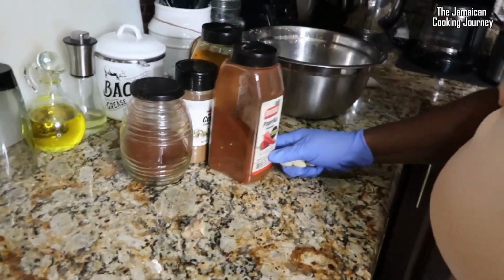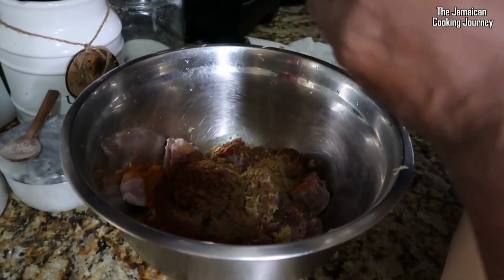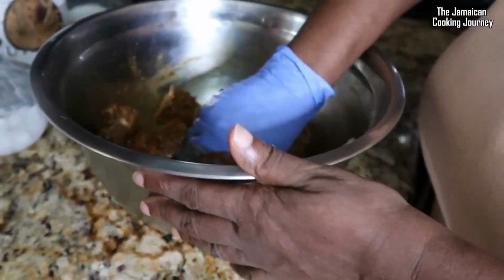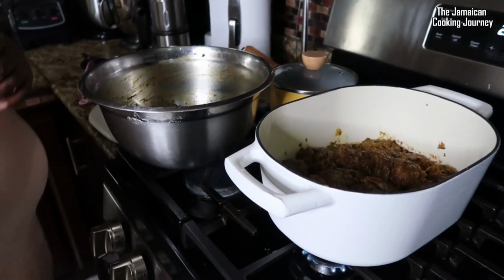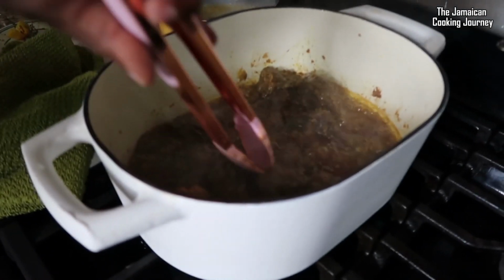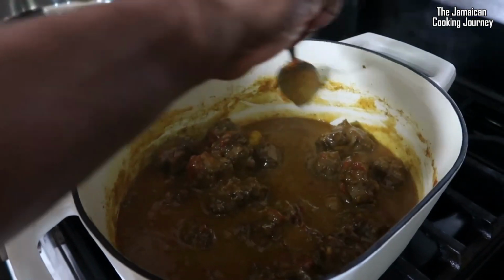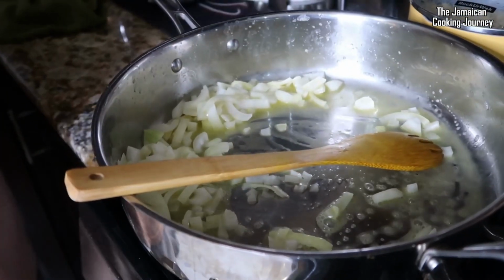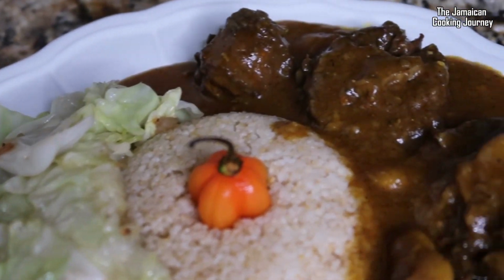Smothered Turkey Neck With Golden Bulgur and Buttered Cabbage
Hey Cooking fam, today I will be showing you how to make this smothered turkey neck dish or brown stew turkey neck if you would like to call it as that.
This brown stew turkey neck is filled with flavors and seasonings all the way to the bone.

All the kitchen items used in this video is linked in my